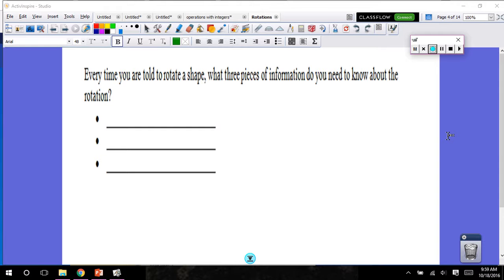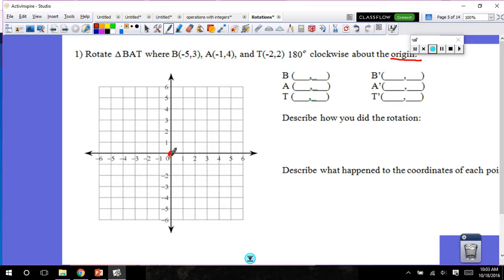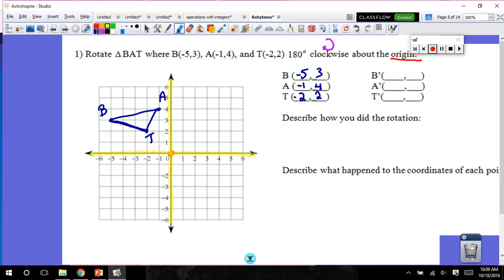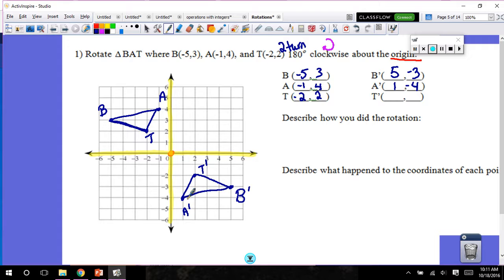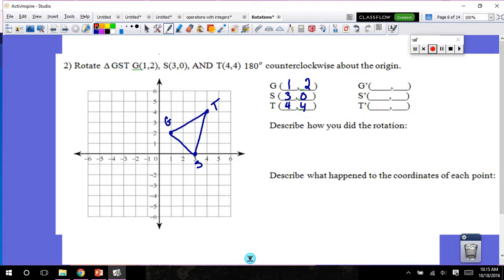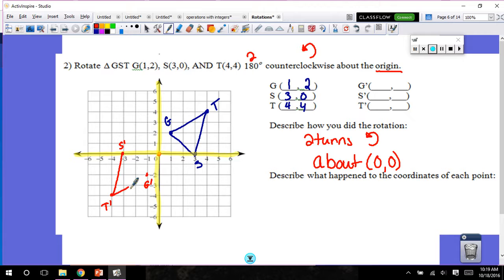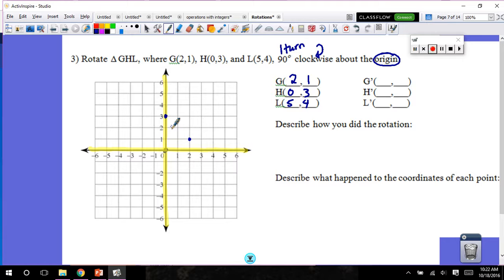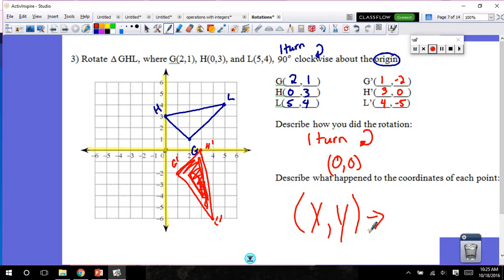Rotations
Geometry Rotations